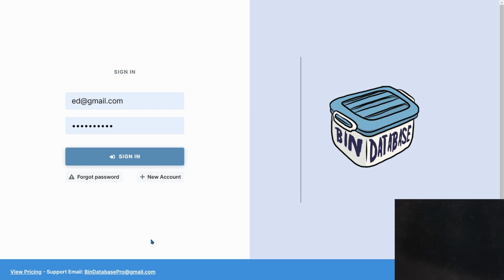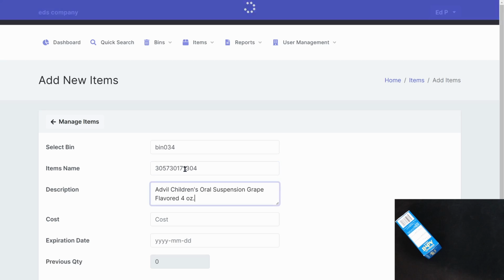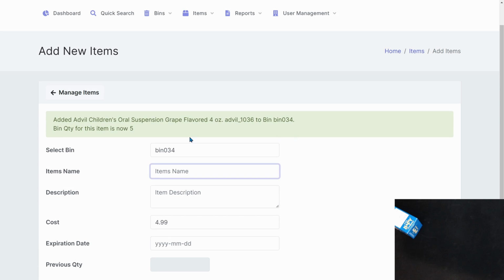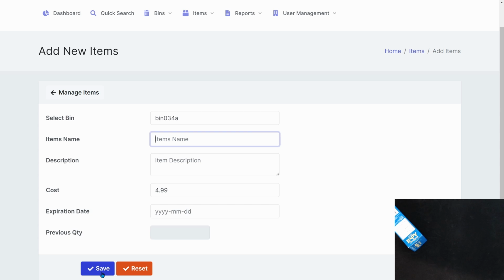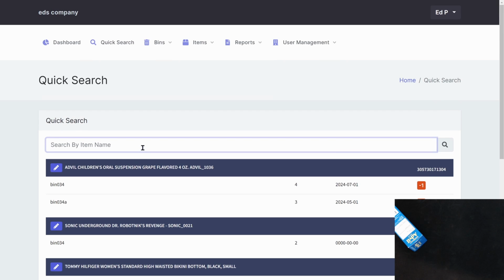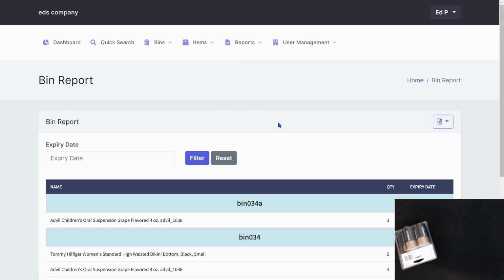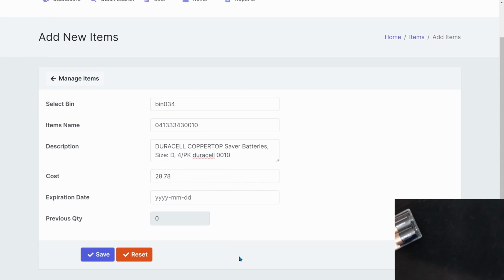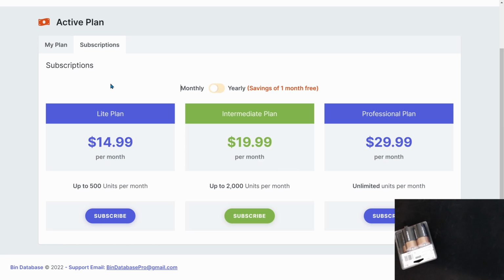Bin DB Pro Introduction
Welcome to the introduction of the Bin Database Pro Web application. This application was created out of necessity to keep track of our ever growing inventory for Ebay, Amazon and Walmart selling.

What was our home grown application is now available to everyone.